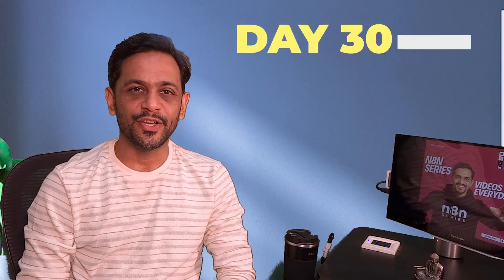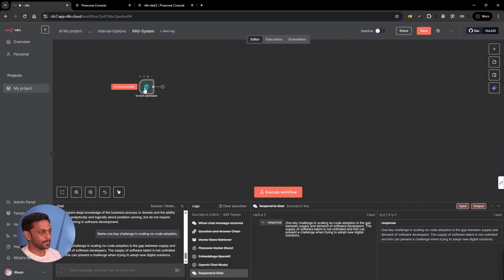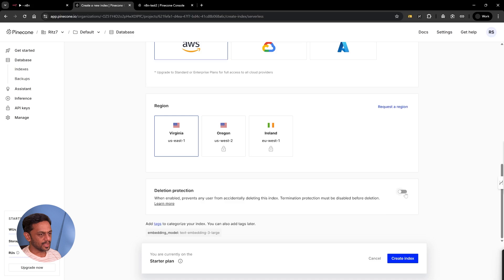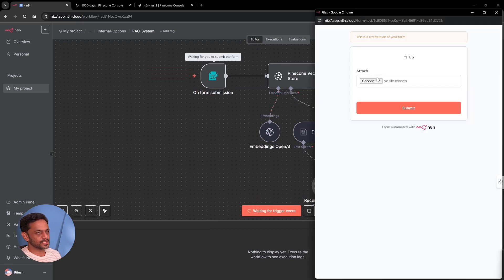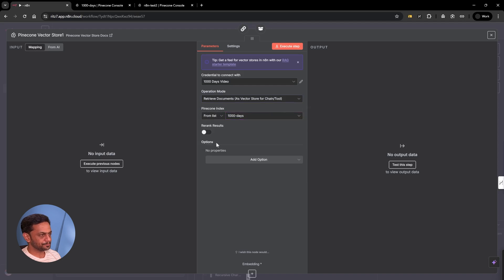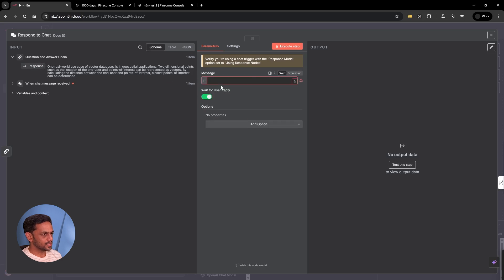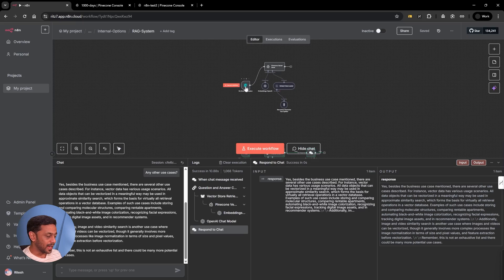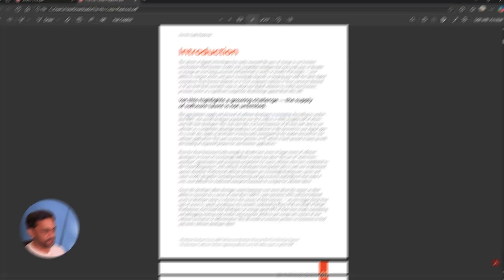How I Built a PDF Chatbot in n8n with Pinecone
Welcome to Day 284 of 1000-days No-Code AI Challenge
Discover how to build a powerful Chat with PDF feature using n8n and Pinecone—turn any PDF into an interactive chatbot without writing code!

In this video, we dive into creating a smart chatbot that can answer questions based on any PDF you upload. Using n8n’s automation platform combined with Pinecone’s vector database, you’ll unlock a seamless way to search through your PDF content instantly. This tutorial is perfect if you want to make your documents interactive and easily searchable in minutes.

In this tutorial, you’ll learn:
✔ How to set up a Pinecone account and create a vector database index
✔ How to connect Pinecone to n8n using API keys
✔ How to upload PDFs as documents and convert them into vector embeddings
✔ How to configure OpenAI embeddings to match Pinecone’s dimensions
✔ How to build a chat trigger and question-answer chain in n8n
✔ How to retrieve relevant answers from your PDFs using vector search
✔ How to dynamically update the chatbot with new PDFs from form uploads
✔ How to test and troubleshoot the chatbot response flow

By the end of this video, you’ll be able to build your own intelligent chatbot that chats through PDFs you upload—perfect for automating customer support, internal knowledge bases, or learning tools. Imagine instantly getting answers from large documents, manuals, or reports with zero coding required!

Every day we unlock new tech skills that make you more productive and creative. Together, we’re making tech accessible for everyone—let’s build smarter solutions, one workflow at a time!